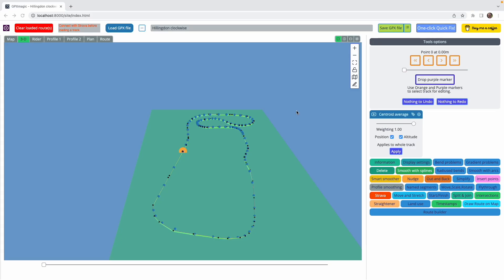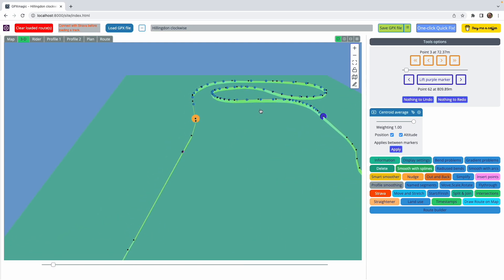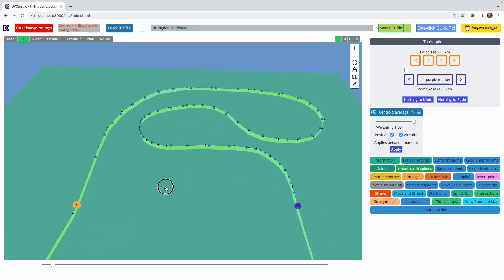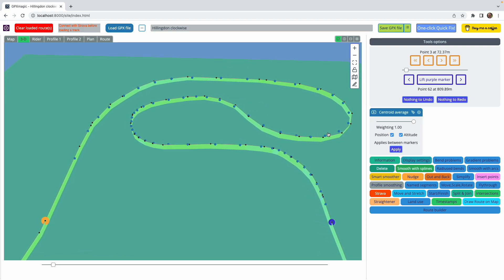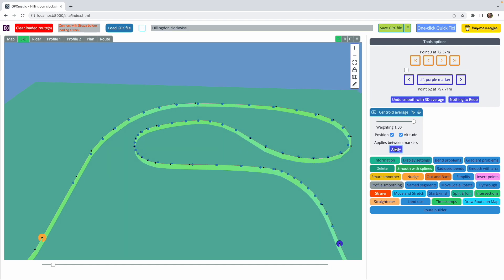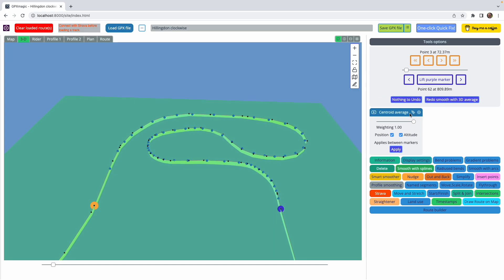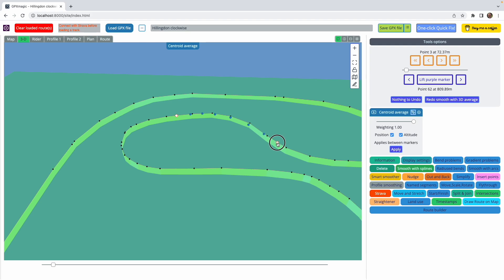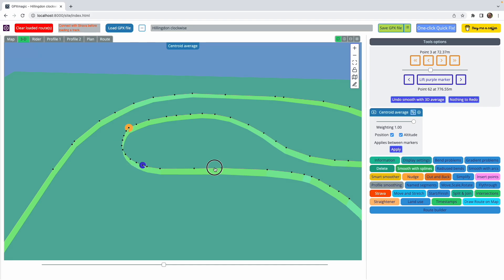Centroid average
Centroid average can now be applied with the ink tool